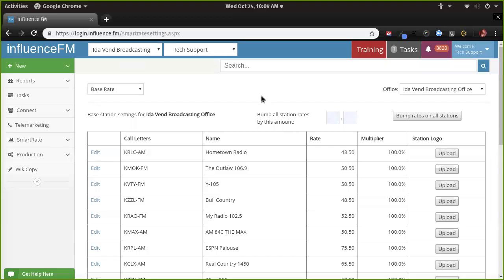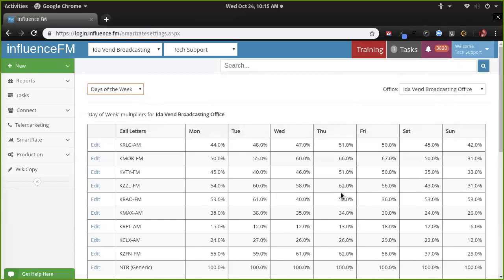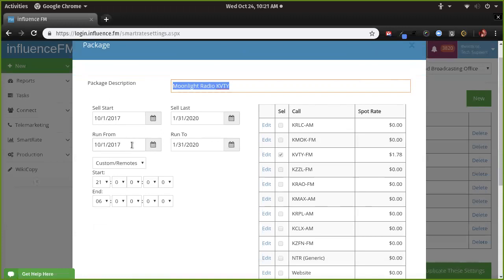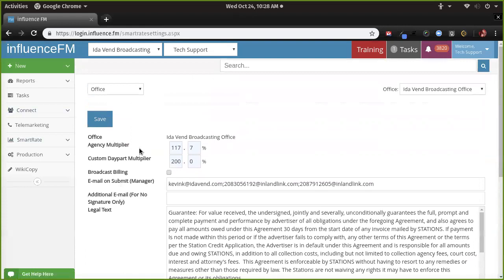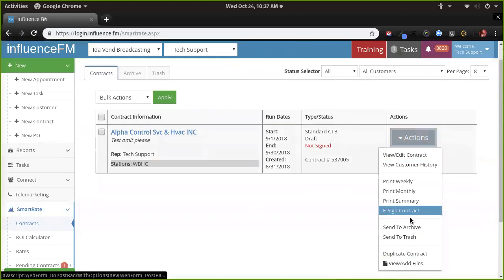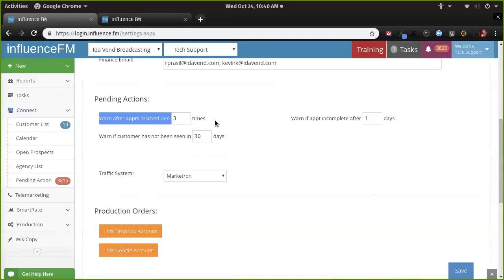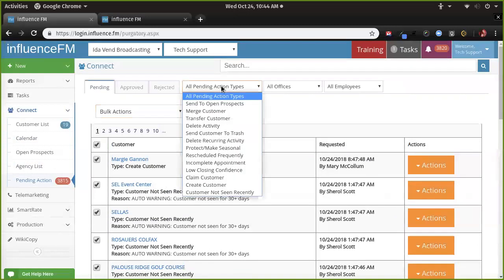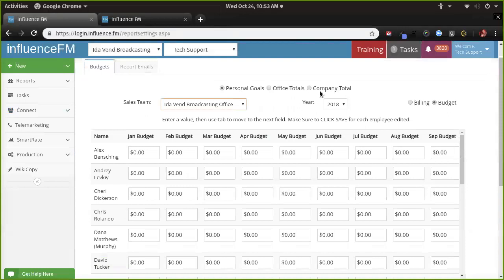Ida Smart Rate Training